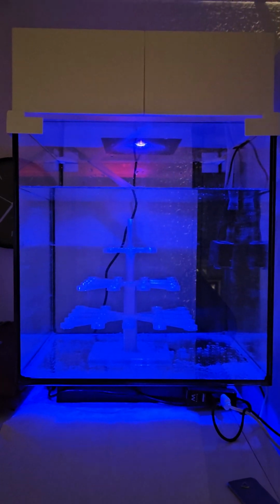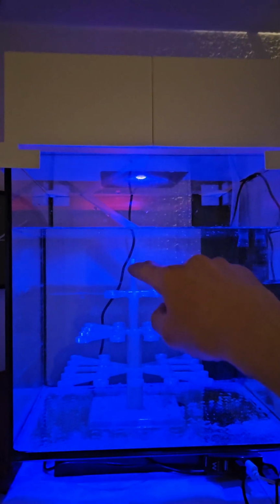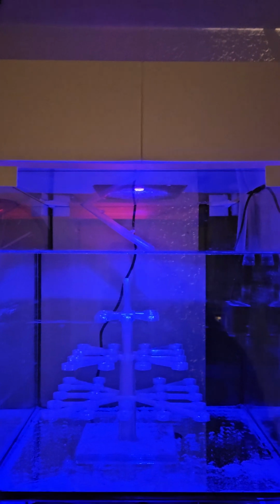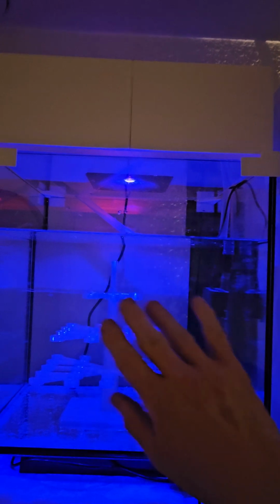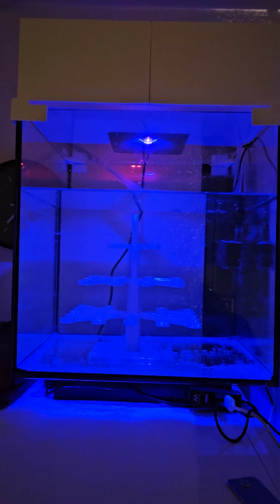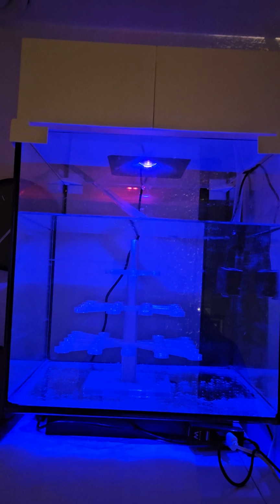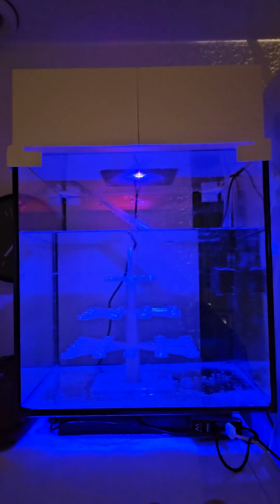Nano aquarium 3D printed top biofilter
Classic gutter filter 3D printed from PLA. Designed in Onshape. GCode with selfCAD.